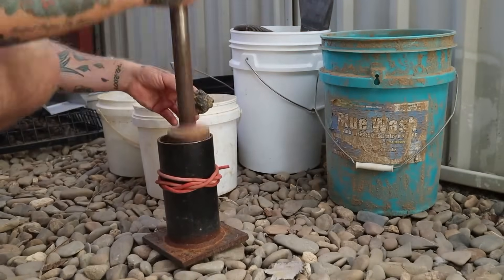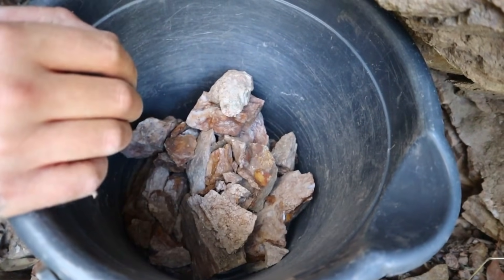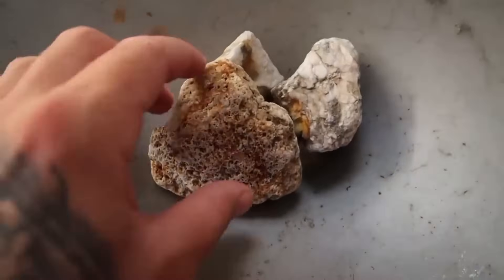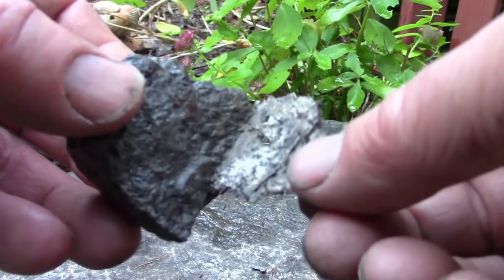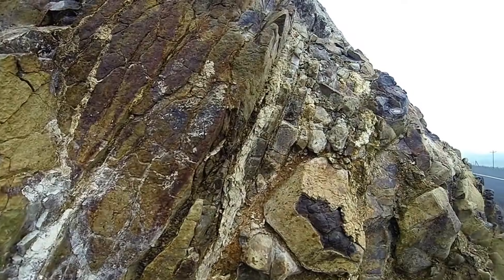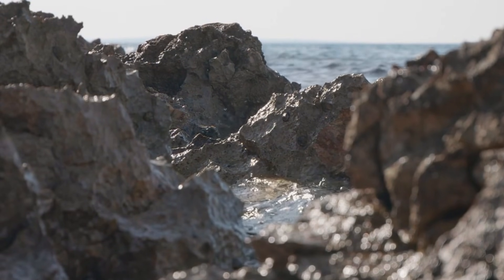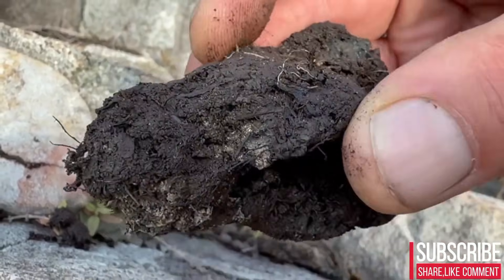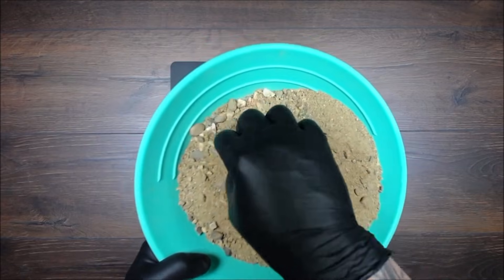Crushing Ordinary Rocks Exposes Gold & Silver Hidden for Millions of Years!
Most people believe finding gold requires chemicals, heavy machinery, or expensive professional mining operations.

In reality, real gold often hides inside ordinary-looking rocks, revealing itself only to those who understand geology, mineral science, natural resource formation, and proven prospecting principles used by professionals.

This long-form gold documentary is designed for serious learners, geology enthusiasts, precious-metal investors, and educational viewers seeking a deeper understanding of natural gold discovery.

🔍 In this long-form gold documentary, you’ll discover:

How gold forms naturally inside rocks through high-temperature geological processes

High-value rock patterns and mineral indicators linked to real gold discoveries

How heat, pressure, fractures, and quartz veins expose hidden gold deposits

Why do most people unknowingly walk past valuable gold and silver clues every day

The science behind natural gold deposits without chemicals, explosives, or mining rigs

🎬 Documentary Ends

⚠️ Important Notice

This video is a professionally edited documentary compilation of previously published educational content. It is presented as a complete learning resource for viewers who want the full gold discovery story in one uninterrupted, educational experience.

📚 Educational Purpose

This content is intended strictly for educational and documentary purposes, focusing on geology, mineral economics, natural resource science, and historical prospecting knowledge.

No financial, investment, or mining guarantees are implied.

Gold geology & mineral science education

Natural gold discovery methods

Long-form science & resource documentaries

Precious metals & mineral investing knowledge

High-quality educational content for serious learners

00:00 – Why ordinary host rocks can contain gold & silver
00:52 – How gold and silver become trapped inside rock formations
01:48 – Quartz veins & sulfide minerals as professional indicators
02:55 – Density, texture & fracture patterns linked to gold deposits
04:05 – Why crushing exposes metal-rich structures
05:20 – Gold vs silver signals inside crushed rock
06:35 – What professionals look for after crushing
07:45 – Interpreting metal patterns & grain structure
08:35 – Final insight & Pro Gems conclusion